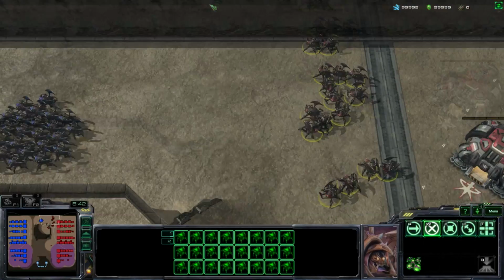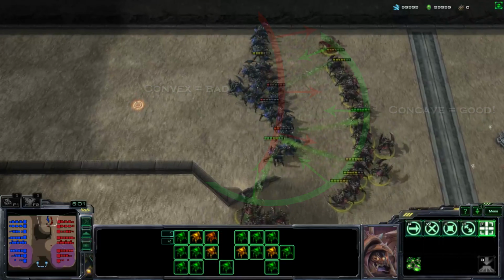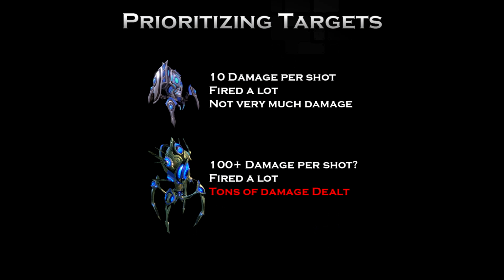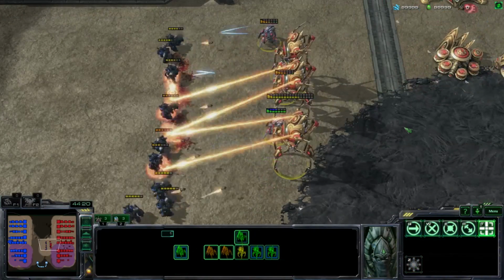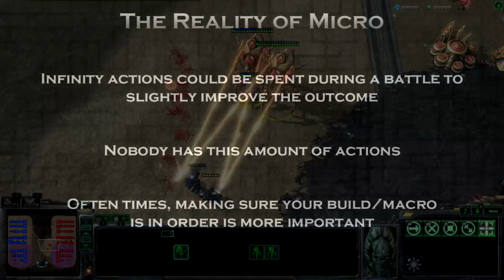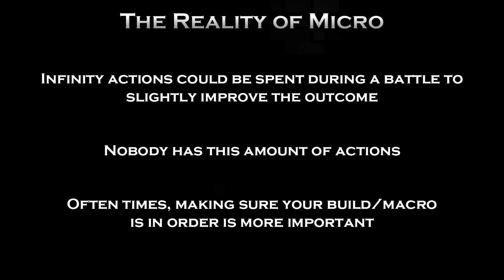How to Be a Better Starcraft Player: Episode 7 (Army Control and Micro)